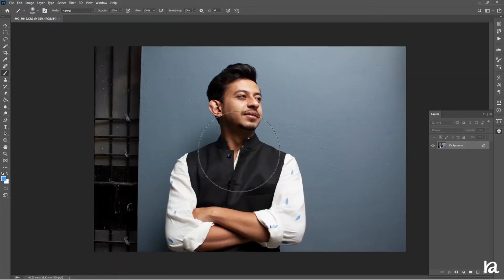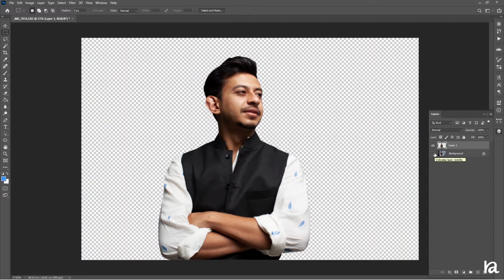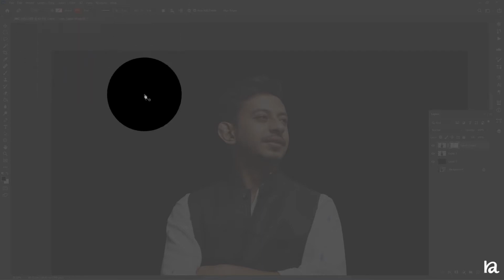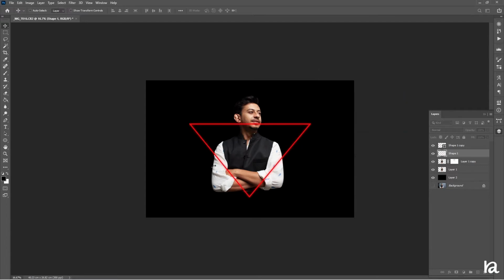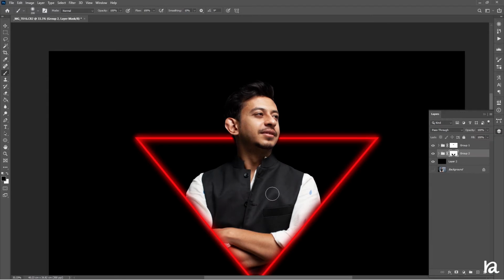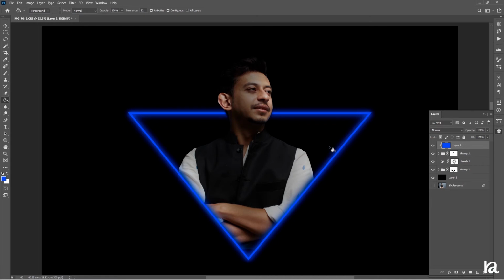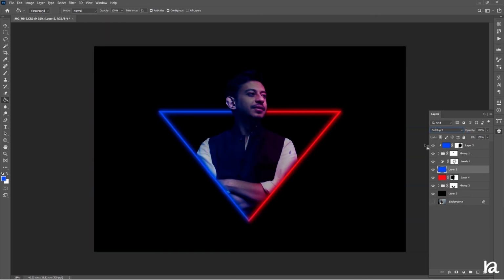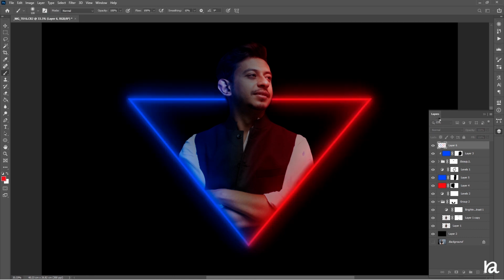Create Stunning Portrait with Neon Effect in Just 5 Minutes: Photoshop Tutorial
In this photoshop tutorial, we will learn how to infuse the neon effect into with portrait easily. Watch the video and follow the steps to create eye-catching content for your social media. It's quick and easy.

Please let me know if you have any questions or doubt in the comment box below.